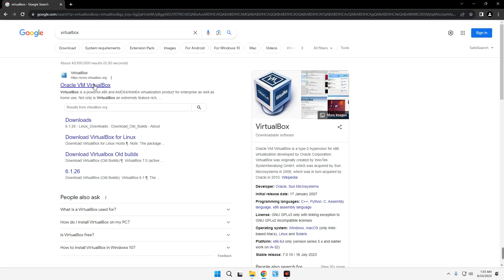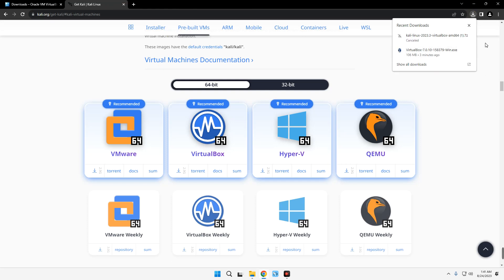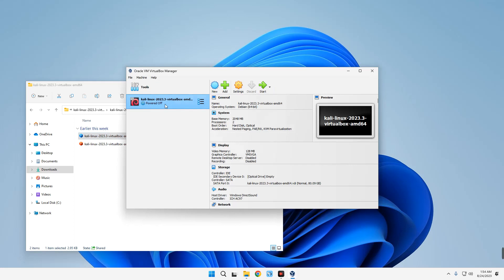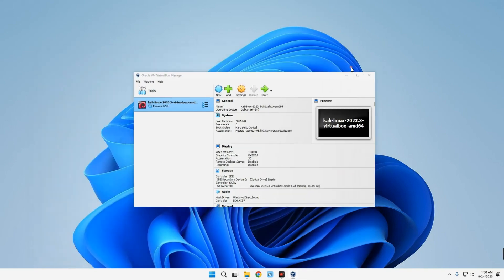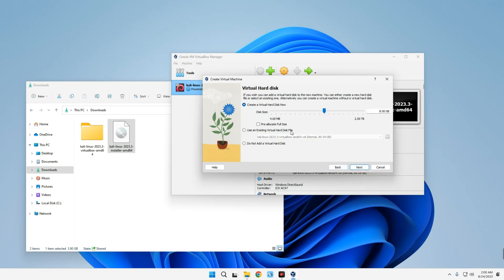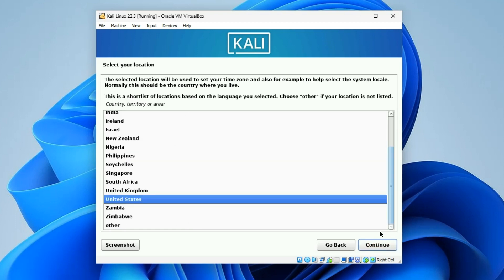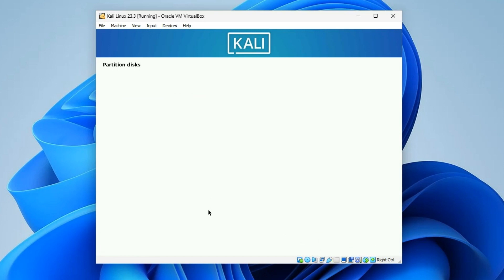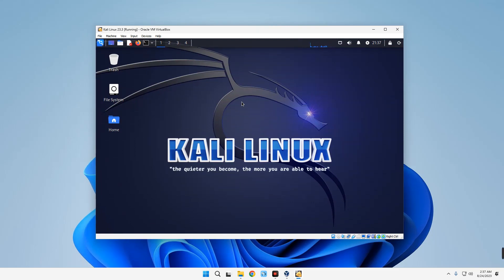How to Install Kali Linux in VirtualBox (2023.3 Edition)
In this video I will show you how to Install Kali Linux 2023.3 Edition in VirtualBox on ALL Windows PC Using Prebuilt Virtual Machines and Installer Image ISO.

The default username and password for prebuilt Kali Linux is "kali"

TIMESTAMP
00:00 - Intro
00:15 - Install VirtualBox
00:40 - Download Kali Linux 2023.3
01:30 - METHOD 1: Prebuilt Virtual Machine
02:02 - Install VirtualBox
02:34 - Extract Kali Linux 7z
03:33 - Configure Virtual Machine
04:10 - Run Kali Linux 2023.3

04:50 - METHOD 2: Download Kali Linux Installer
06:06 - Create New Virtual Machine
07:21 - Add Kali Linux Installer ISO
07:46 - Start Installation
10:36 - Boot Kali Linux 2023.3